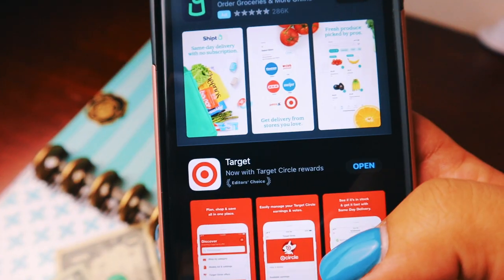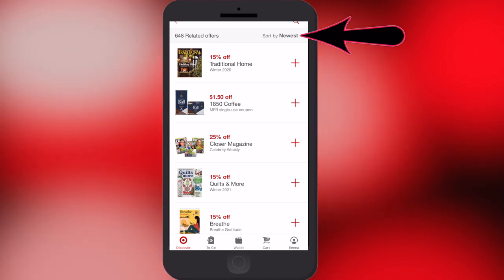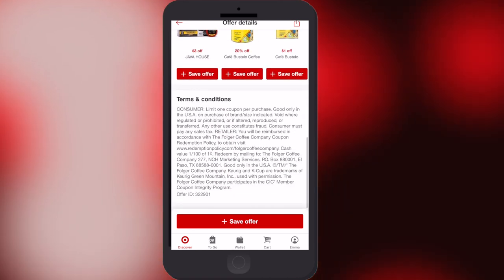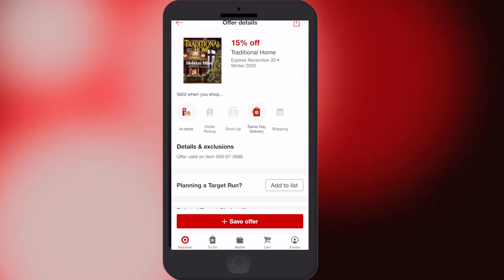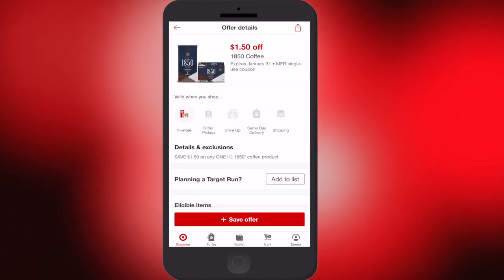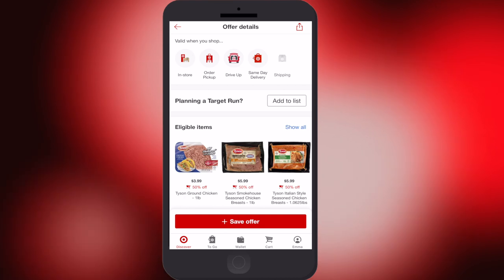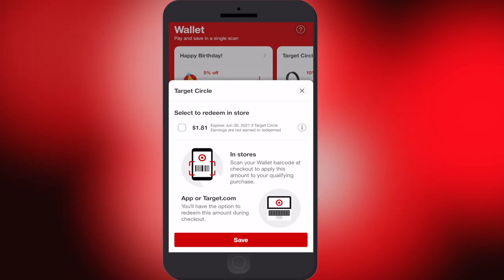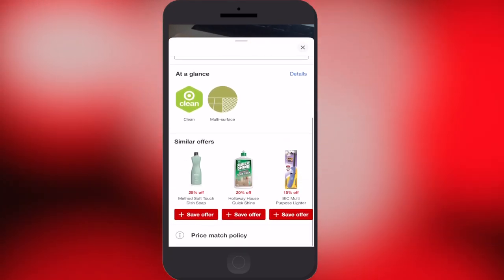How to use The Target App to Save Money | All Digital Target Coupon Deals within the Target App.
In This video, I will be showing you how to find Target Digital Coupon deals within the Target app.

This video will show you exactly where to find Target Digital Coupons within the app, how to find digital deals and how to save those deals.

I believe that the Target App can save you a massive amount of groceries.
You just have to know where to find the savings.

You don't need to use any paper coupons to save money at target. You can save money on food with just your cellphone!

▶️ Binder Method:
3 Ring Binder
Tab Dividers
▶️ Folder Method
Pocket Folders
Manilla Folders
▶️ Mini Photo Album Method
Mini Photo Albums
Sometimes you can find them all Dollar Tree as well!
*️⃣ ▶️ Youtube Gear I use if you care about that kind of thing!⬇️
▶️ You can always find gear used or on Facebook Marketplace(as I did)..But here are some links to the gear I use on Amazon!
*️⃣ My Camera
*️⃣ My Camera Mic
*️⃣ My Voice Over Mic

0:00 Intro
0:38 Setting Up the App
1:23 Where To Find Coupons and Circle Offers
2:59 Percent Circle Offers Vs Circle Coupons Part 1
5:28 Percent Circle Offers Vs Circle Coupons Part 2
7:12 How to find Deals Using the App
8:43 How to Apply Offers Towards Your Total
9:58 Target Circle Earnings
11:08 Target Circle Bonus Tip
11:54 Outro